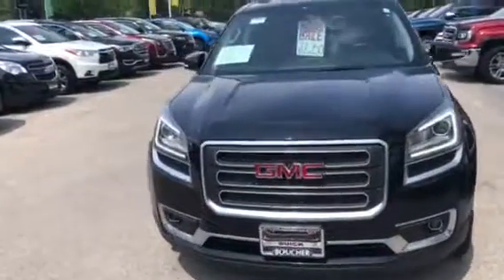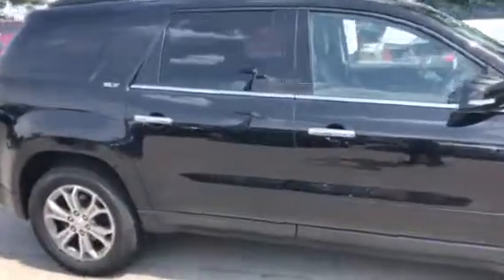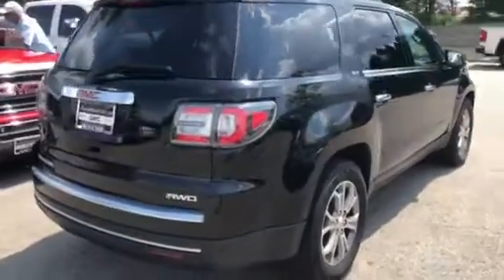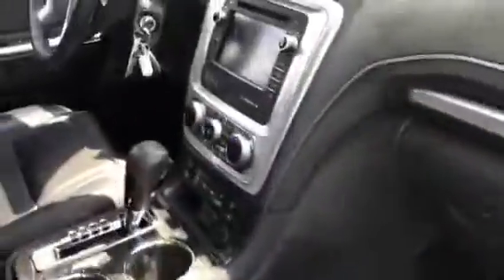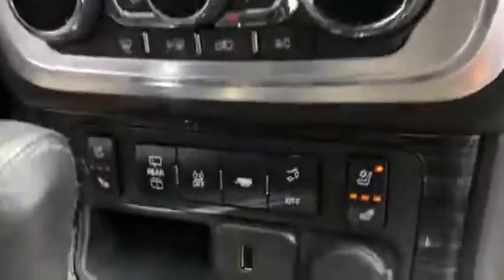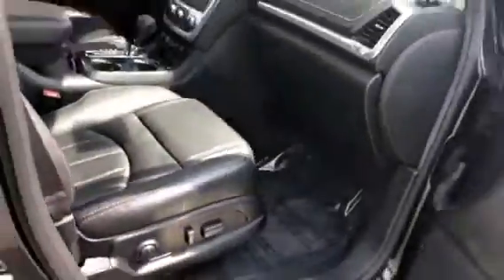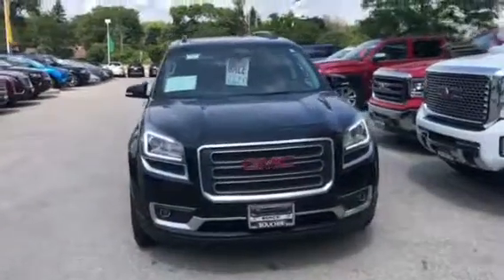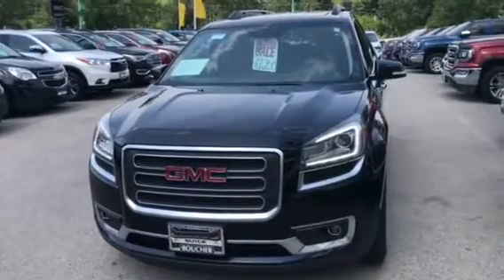2016 GMC Acadia SLT-2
Navigation
Sunroof
Second row skylight
Second row bucket seats
Carbon Black Metallic paint with jet black leather